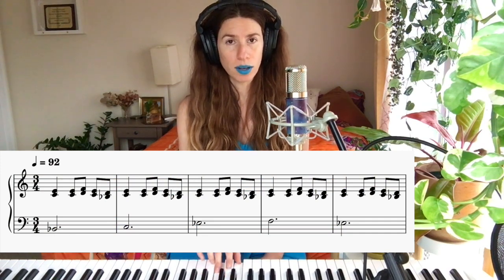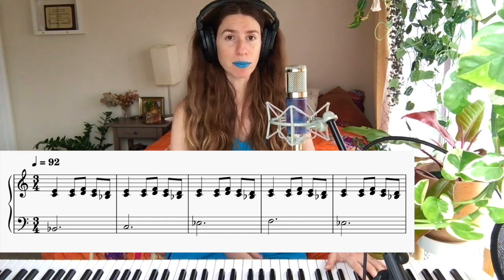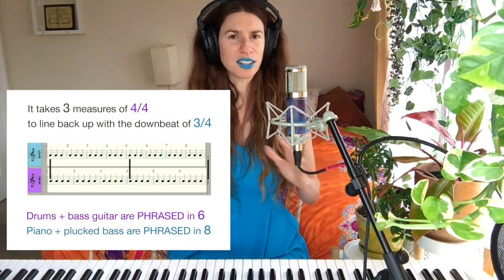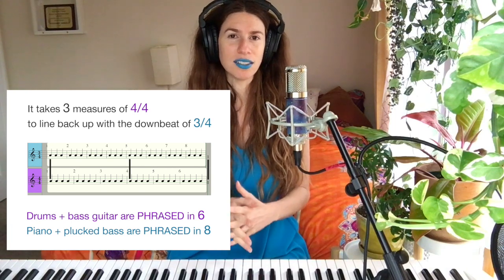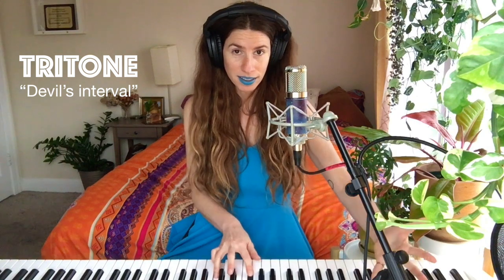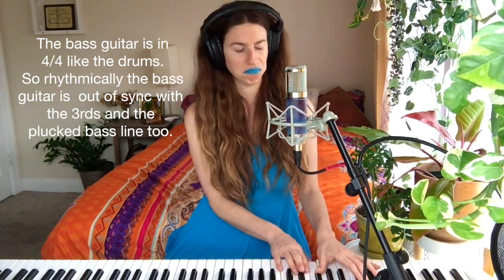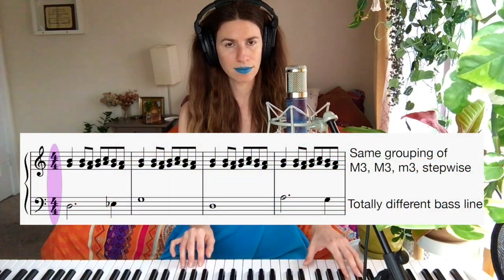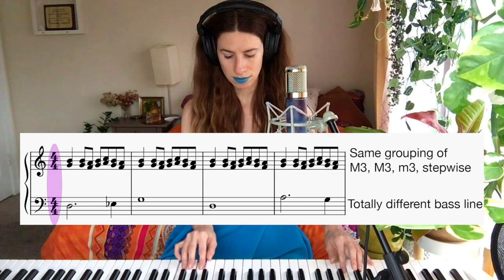"LA MER" - Nine Inch Nails // musical deep dive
TW: suicide @ 19:05
It might seem like such a simple song but it took me 4 full days to make this video, and I Still didn't cover everything I wanted to! Maybe I need to make a pt. II...
The first time I heard this song, I wasn't sure what to think. I know for many, "La Mer" is their favorite from NIN. For those that love it, I'd be interested to hear more about that. And I'd be curious to know your thoughts about how the theme weaves through The Fragile, and what that means to you. Bigger picture is not really my strong suit especially when I get tunnel vision about the harmony!
I upload a new NIN analysis (NINailysis?) video every Monday at a minimum, and I'll be analyzing The Downward Spiral start to finish starting in March with some other amazing piano ballades sprinkled in between.